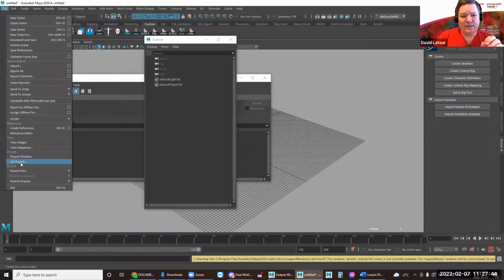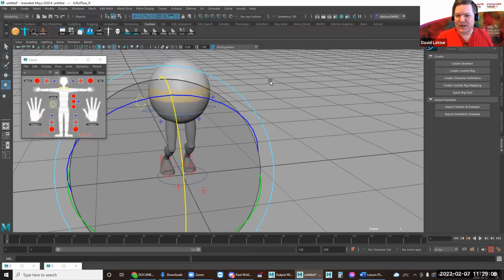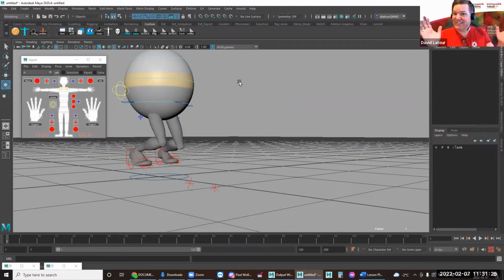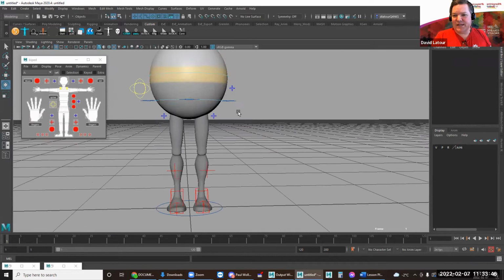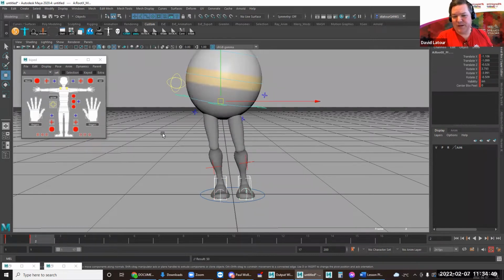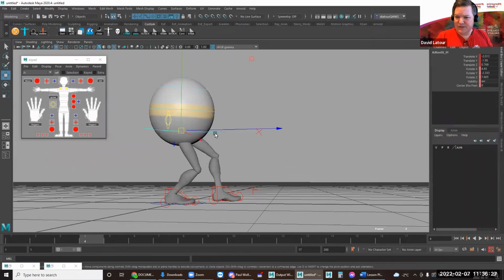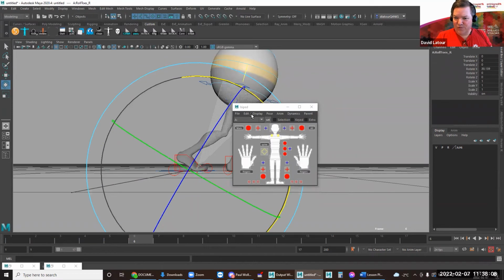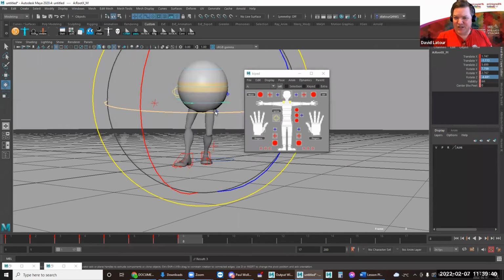Leg Ball Turn (LBT) intro and demo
A 15 min introduction and demo of the Leg Ball Turn (LBT) assignment.

0:00 - introduction
0:30 - BalanceTutorial.pdf
0:45 - scene setup
1:33 - be sure to have Advanced Skeleton.
1:45 - rundown of the rig
2:20 - *IMPORTANT* common mistakes to avoid
3:00 - use the RootX_M not the FKRootM
3:25 - don't use the torso controls
3:52 - FK/IK switching on feet
4:09 - Why we use IK feet
4:38 - create a button to select your blocking controls
5:12 - *IMPORTANT* no turning with pivots, pirouettes or leaps
6:07 - Shoot some reference
6:50 - everything you need to know to animate this...
6:58 - starting pose
7:18 - Shift the weight...
7:58 - Lift the foot...
8:25 - Plant the foot...
8:45 - (lowering the character to help with the reach)
9:55 - Shift the weight.
10:00 - shifting weight by translating and/or rotating the RootX_M
11:00 - using the RollToes ring to roll the foot.
12:00 - checking the balance of a pose (balance beam/plumb line)
13:34 - demo poses complete.
13:55 - questions?
14:00 - Pro Tip: shoot reference!
14:16 - recap: Shift weight, lift foot, plant foot, shift weight.